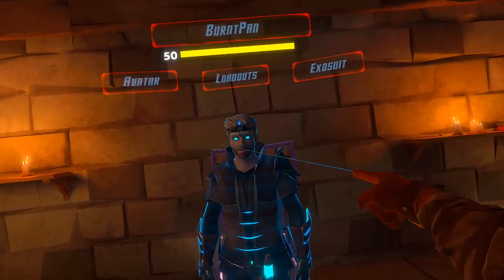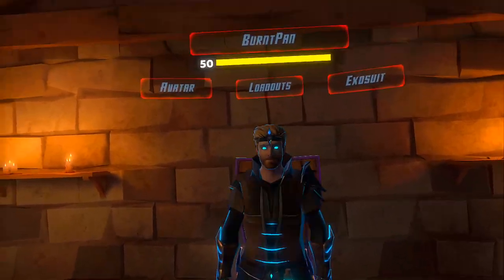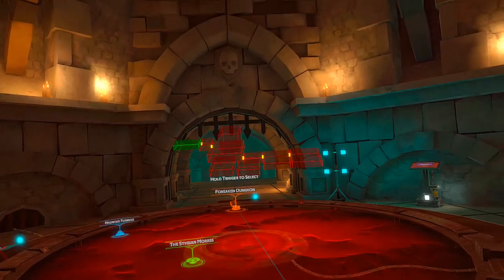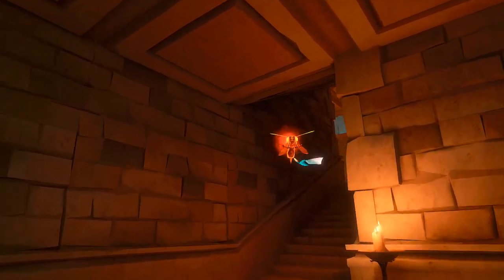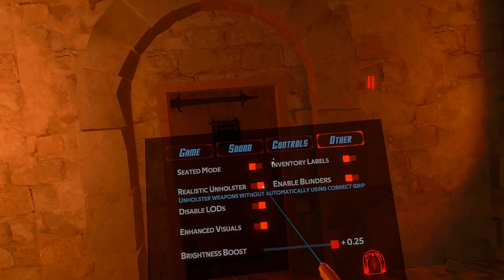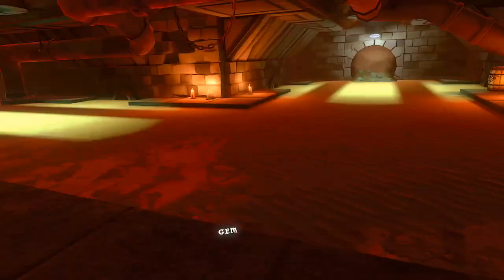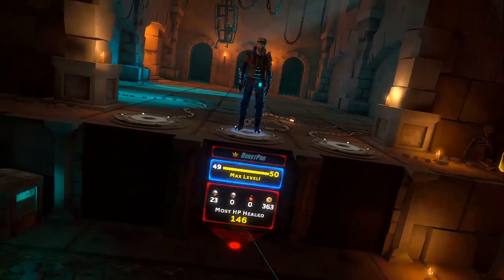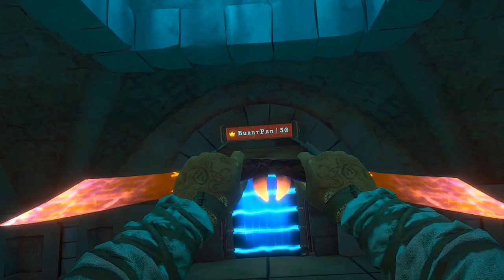Double Dagger Boxing Dungeons of Eternity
Short and sweet dagger boxing dungeon run with the crazy triple ice wasp boss fight to end it. Enjoy!